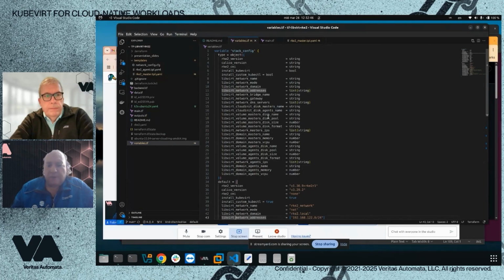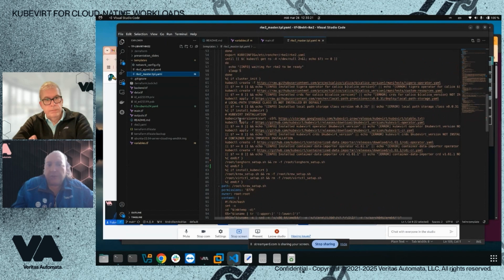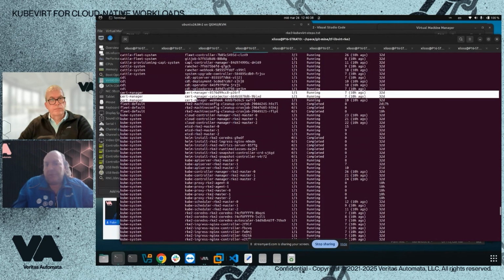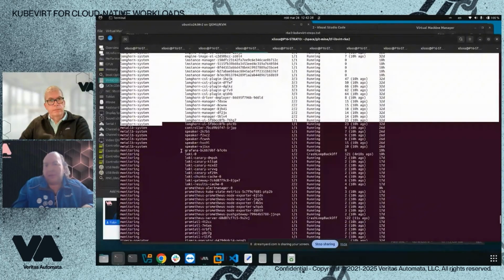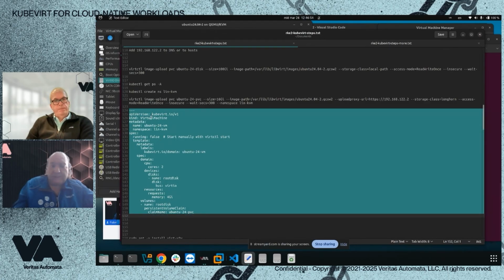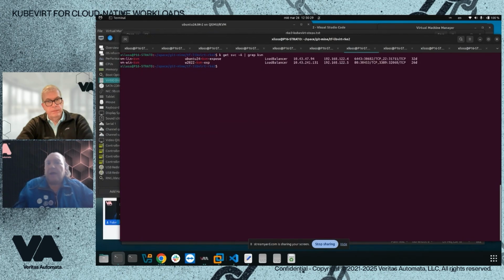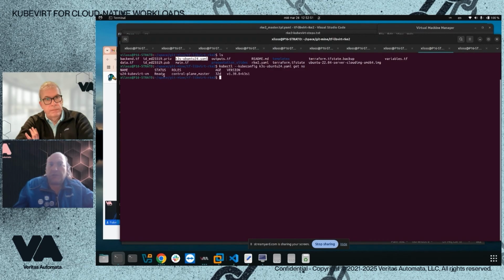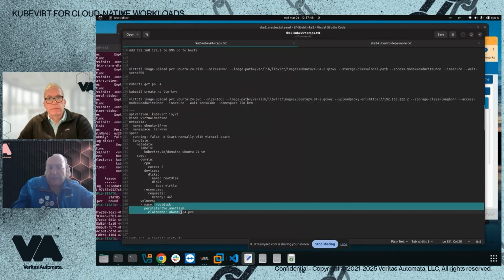Veritas Automata - Kubevirt For Cloud Native Workloads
Ed Fullman, Chief Product Officer, and Fabrizio Sgura, Chief Engineer of Veritas Automata uses KubeVirt to run VMs and containers together on Kubernetes. This demo includes Terraform stack setup, Rancher console, CDI for VM imports, and more.